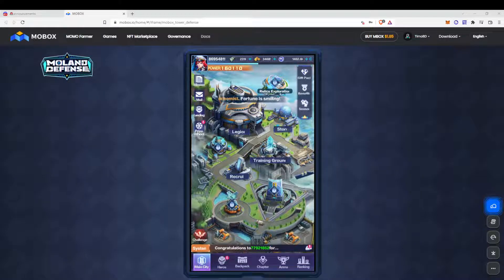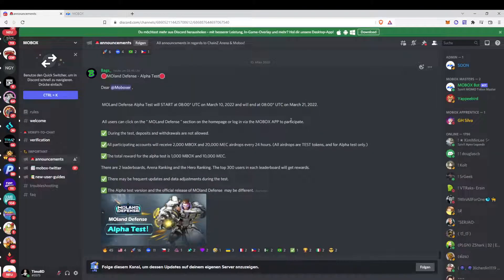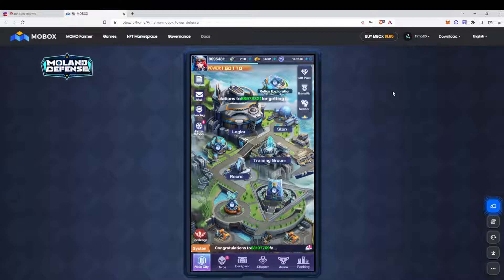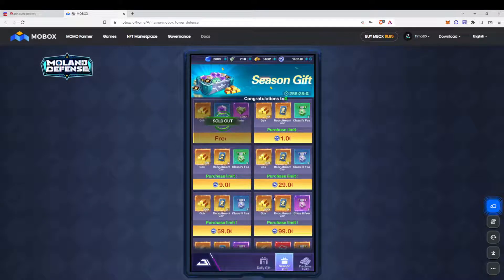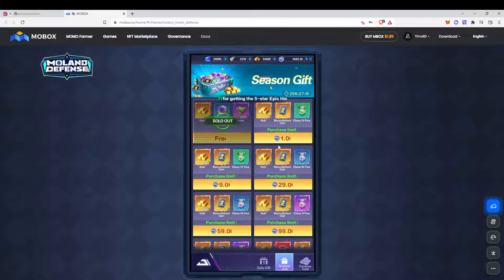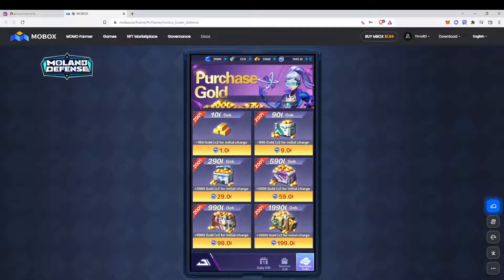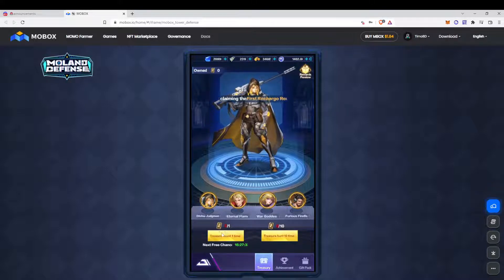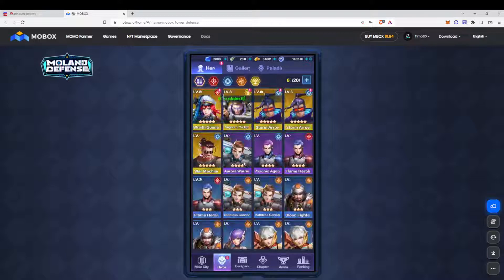Mobox - Moland Defense Alpha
The Alpha of 4th Mobox Game "Moland Defense" just launched today with real Free2Play / Play2Earn feature.